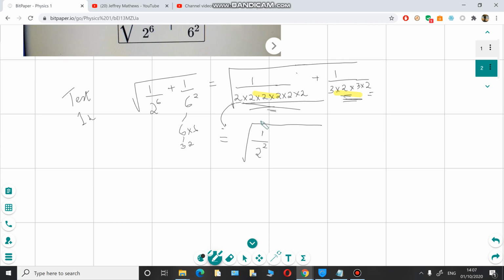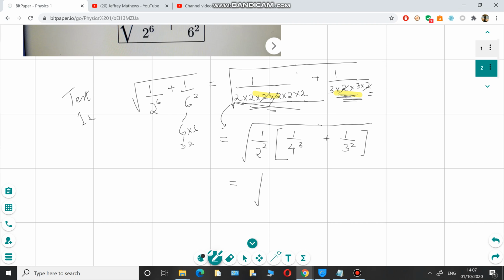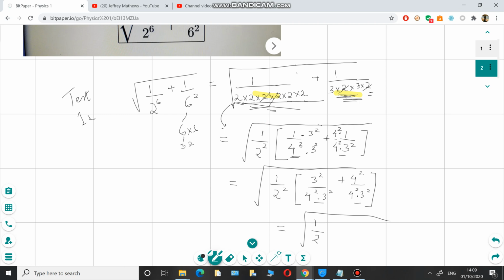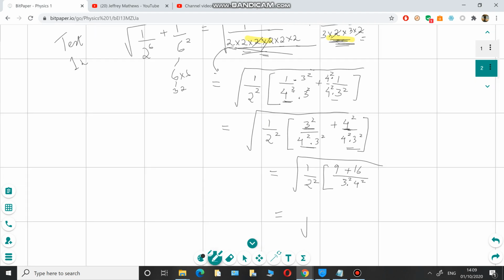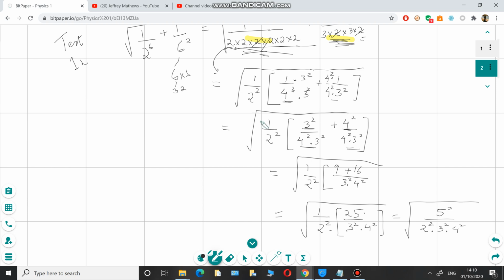Without using a calculator - Worked out - Part 2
Without using a calculator find what single fraction has the same value as